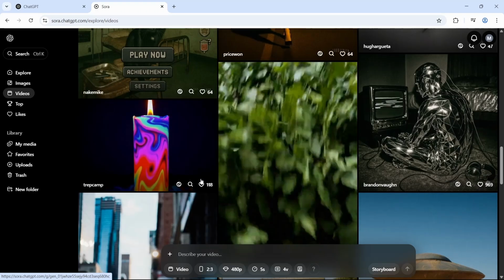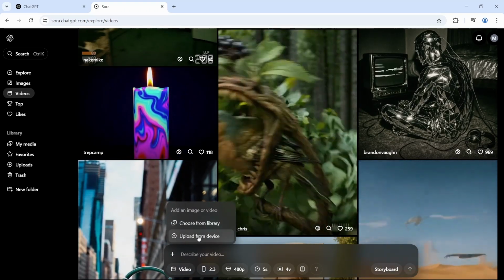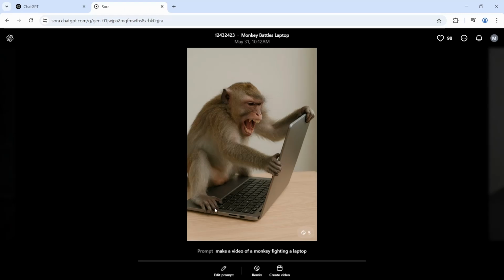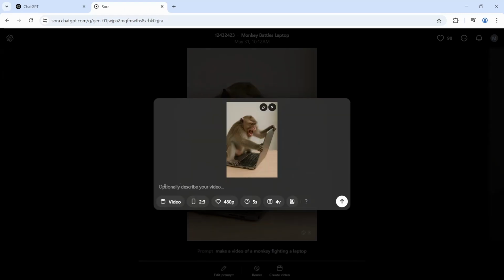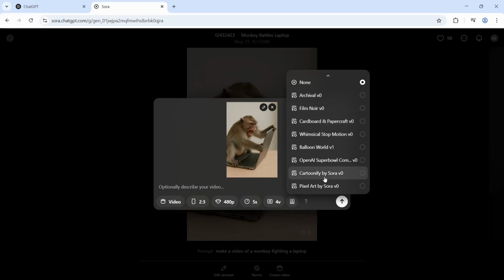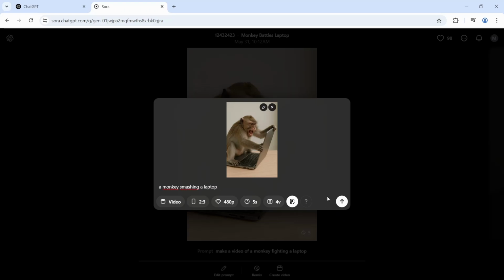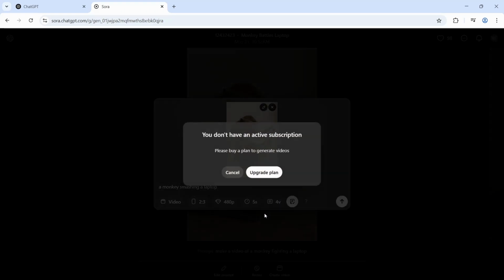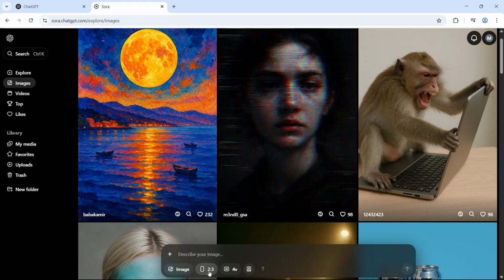Sora AI - How To Create Videos From Images in 1 Click (Easy)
Want to turn your photos into stunning AI-generated videos? In this quick tutorial, you'll learn how to use Sora AI to create full videos from just images — all in 1 click!

📷 Use any image
📽️ Auto-animation with AI
⚡ Fast & beginner-friendly